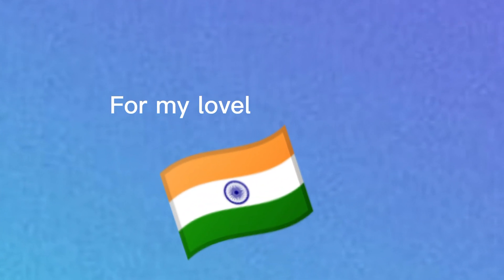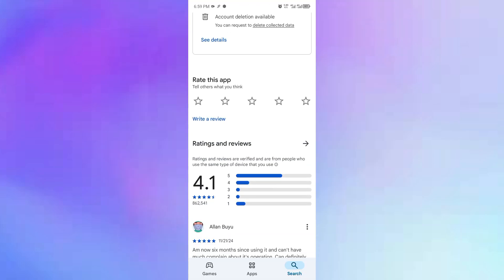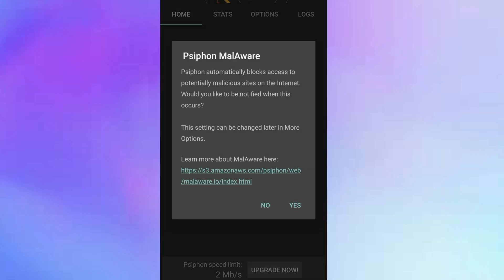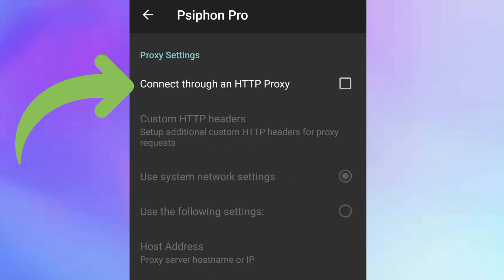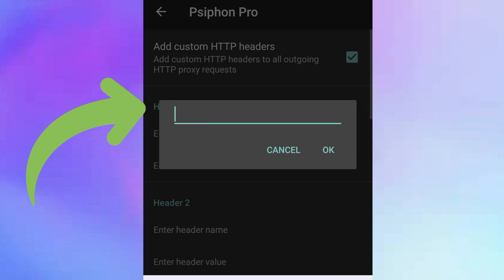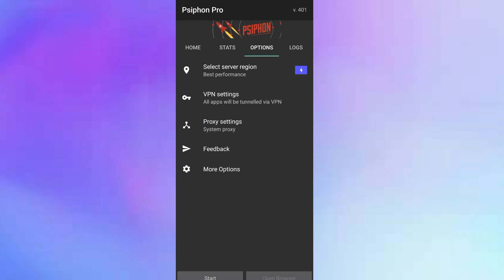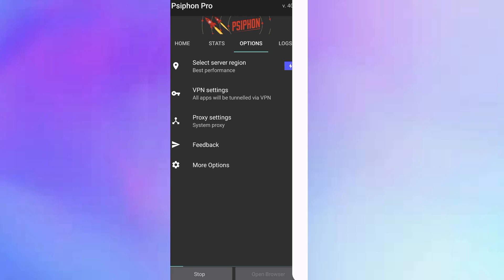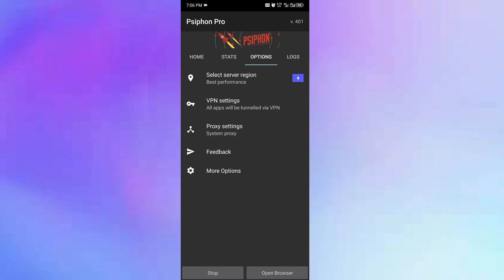Unlock Free Data VPN for Secure Internet Browsing & Online Safety (2025)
Browse the internet Safely with Free Data VPN: Protect Your Online Security.

In this video, I’ll show you how to use Psiohon Pro, a free VPN that will help you stay secure and private online in 2024. With Psiohon Pro, you can protect your browsing activity and data on public Wi-Fi without spending a dime. However, to access the free plan, you’ll need to watch ads or connect to their limited free tier. I’ll walk you through the setup, pros, cons, and how to make the most of this free VPN!

1. Locating Public WiFi Networks: Learn effective ways to discover publicly available WiFi networks in your area.
2. Enhancing Internet Performance: Discover tips to optimize your internet speed and resolve common connection issues.
3. Resolving WiFi Problems on Devices: Find practical solutions for addressing WiFi-related issues on phones and computers.
4. Public WiFi Access: Our videos guide you on how to find and connect to publicly accessible WiFi networks.
5. Internet Connection Optimization: Watch our guides to improve your internet performance efficiently.
6. Device Connectivity Solutions: We provide step-by-step help to resolve WiFi connectivity issues on phones and computers.
7. Strengthening Your Internet Connection: Learn expert tips to enhance your online experience.
8. Addressing Slow Internet: Explore easy-to-follow methods to diagnose and improve slow internet connections.
9. Public WiFi Safety Tips: Stay secure while browsing with our advice on using public networks responsibly.
10. Online Security: Discover tools and methods to protect your privacy and stay safe while browsing the web.